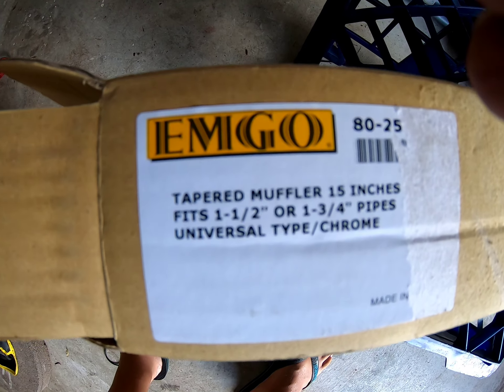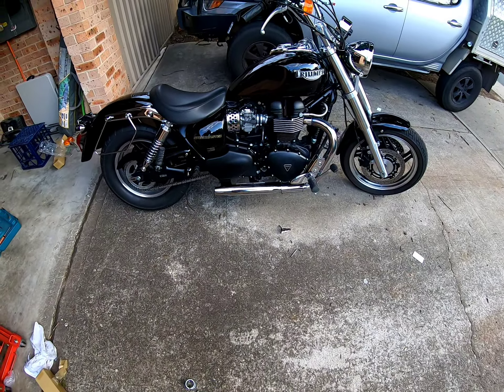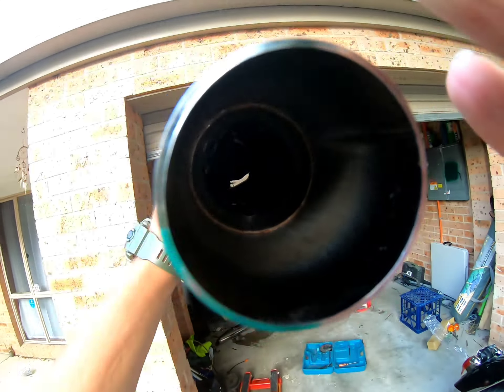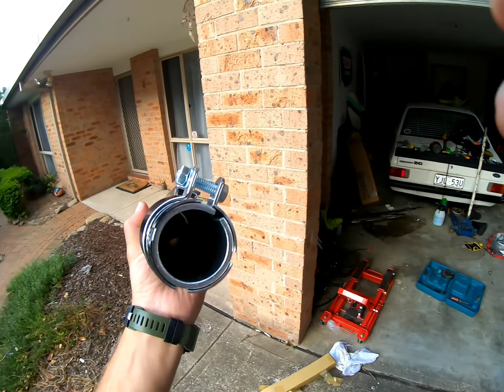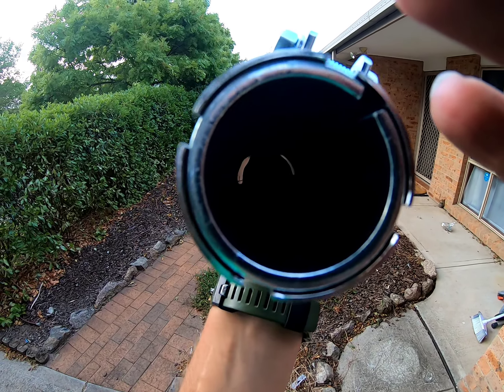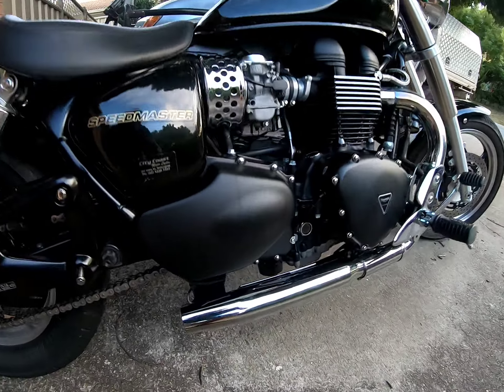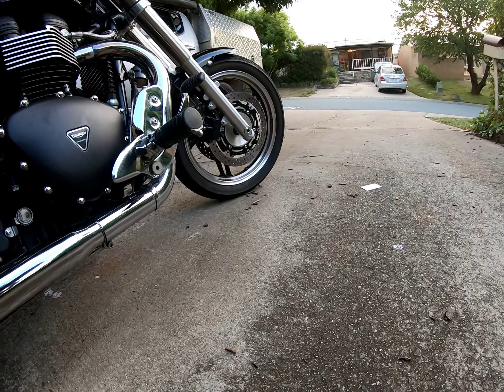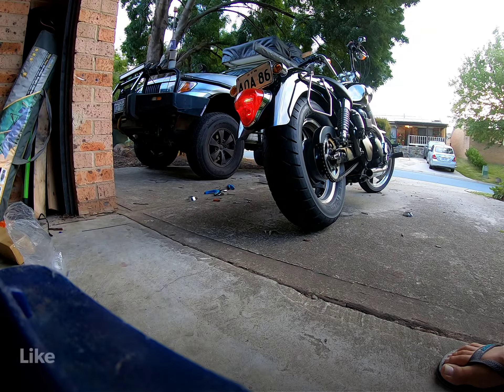Triumph Speedmaster/America - Exhaust Comparison - Wow!! What a difference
A quick comparison on my Triumph speedmaster 865, showing the difference between the staintune pipes and the emgo shorty tapered pipes. The emgo have a perfect sound and really opened the bike up. Any questions feel free to drop a comment, cheers ✊